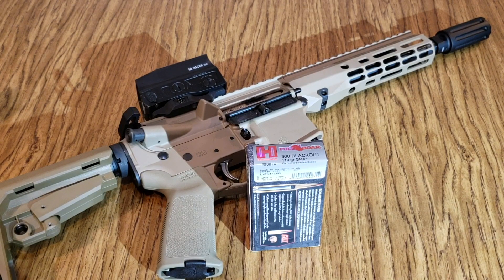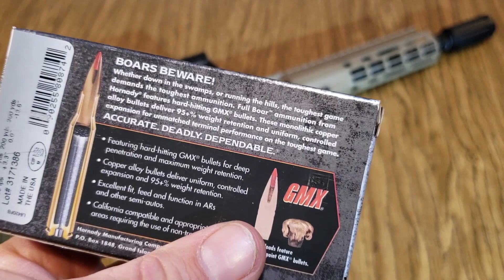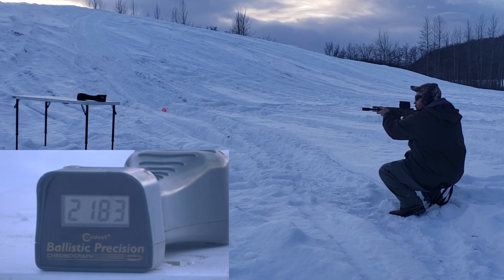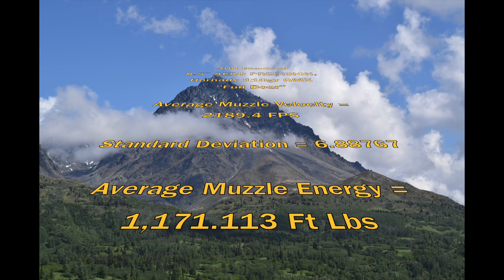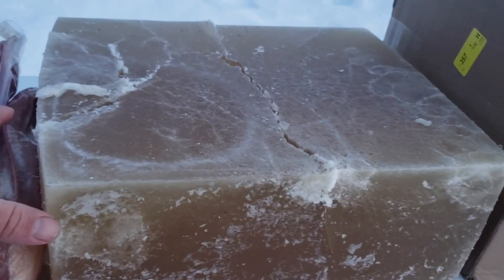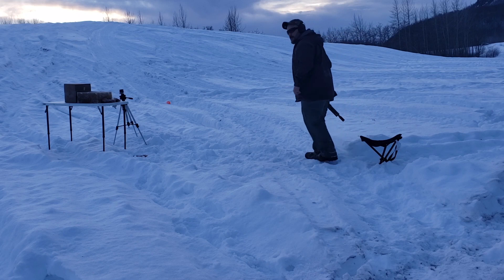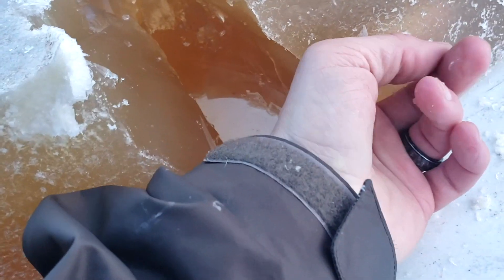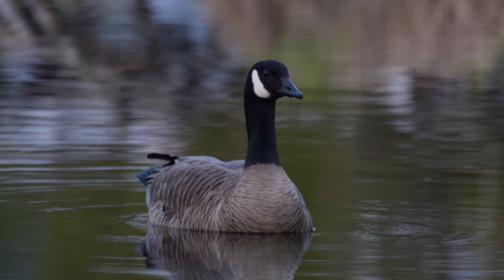300 Blackout 110gr Hornady Full Boar GMX Ballistics gel test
Testing the Full Boar Lineup from Hornady .300 Blackout GMX in an 8.5" AERO PRECISION